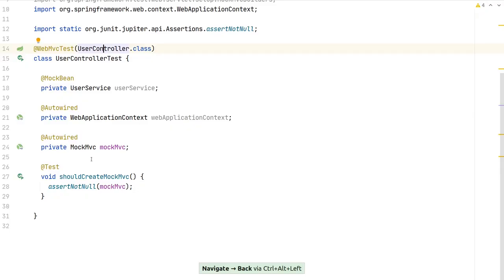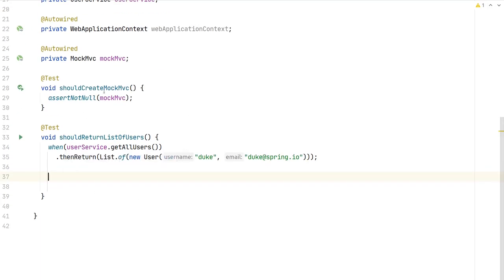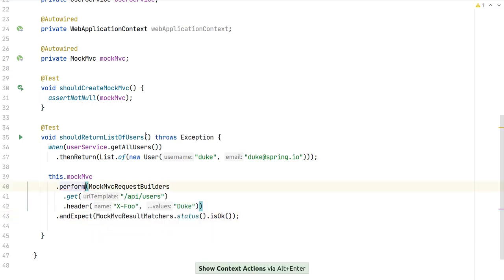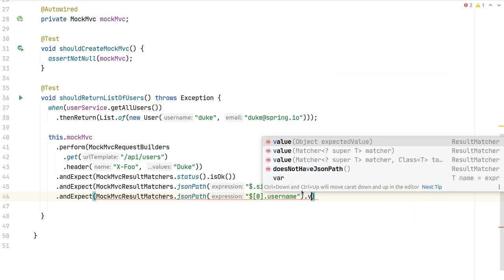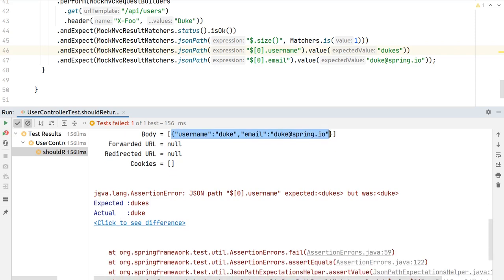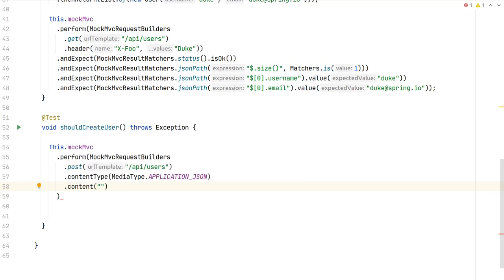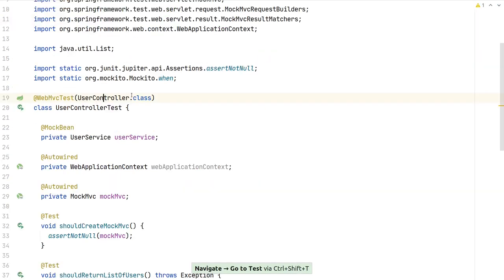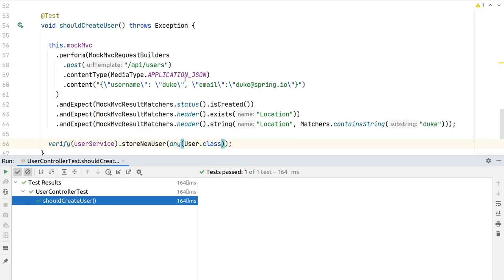Perform HTTP GET and POST Requests MockMvc to Test a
This is the second video of the MockMvc mini-series. It covers testing REST API endpoints with MockMvc.

Content:

0:00 Test setup for the first endpoint
1:20 Use MockMvc to perform an HTTP GET request
2:28 Write expectations for the MockMvc result
5:58 Test the HTT POST endpoint
7:58 Write expectations the POST request to create a new user

» Want to become an expert for testing Spring Boot applications?

» Revamp your Testing Knowledge with this 14 Days Free Email Course on Testing Java Applications